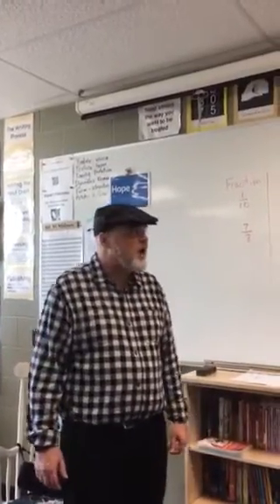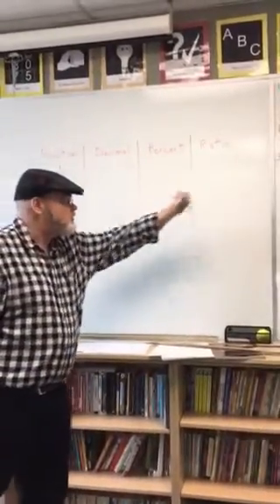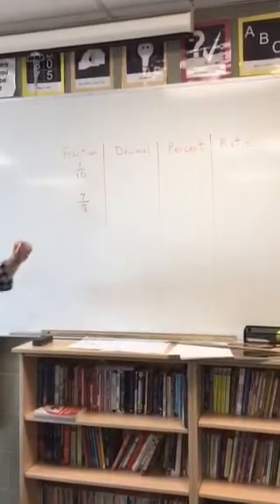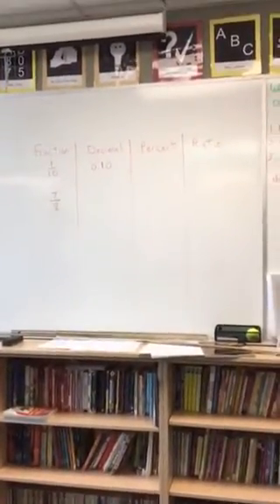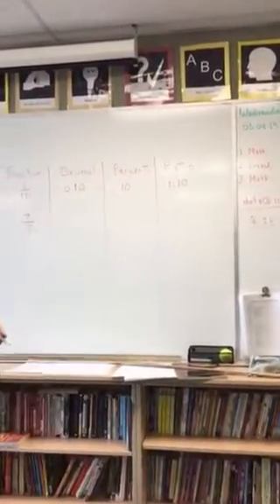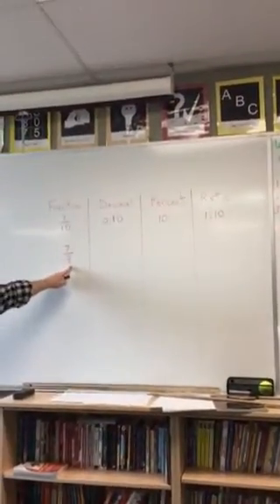MrMOnline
Equivalent Numbers: Converting fractions, decimals, percent and ratios